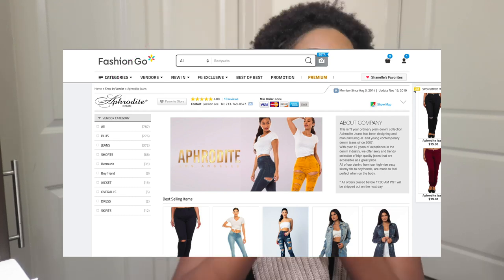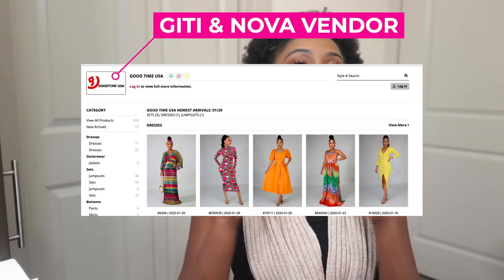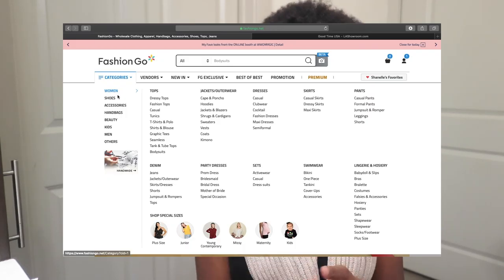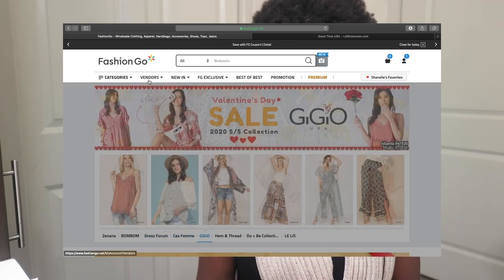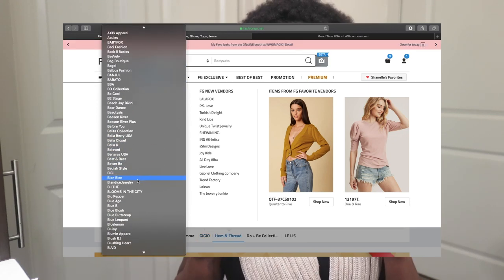TIPS FOR FINDING VENDORS FOR YOUR BOUTIQUE | HOW TO STEAL VENDORS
Finding vendors for your clothing boutique, shoe boutique, and/or accessories store can be very difficult. I've put together FIVE tips that will help you find vendors, even the vendors from big companies like FashionNova.

Are you an entrepreneur? You NEED my products

I share my business journey, more insight, and more life on IG
MENTIONED VIDEO LINKS

✶▸JOIN BOMB CEO: The ultimate membership community designed to transform your entrepreneurial journey

→ABOUT BOMB CEO
BOMB CEO bridges the gap between where you are now and where you want to be, combining your hustle with strategic success. BCEO offers the strategies, mindset shifts, and actionable insights you need to achieve multi-6-figure success and become the CEO of your dreams.

💻🔥MY FAVE BRAND & BUSINESS TOOLS 🔥💻

Shopify – USE MY SPECIAL LINK TO GET SHOPIFY FOR ONLY $1

Later.com – My holy grail for leveling up my content! Schedule all of your social media content AND track your analytics using one platform. Test it out for yourself

Klaviyo – Get your email + sms list poppin’ with an advanced platform

Shipstation – Need a shipping solution? ShipStation is the GOAT. Ship multiple packages with the press of a button.

Today’s video is all about entrepreneurship, entrepreneurship lessons, how to be an entrepreneur, full-time entrepreneur, how to start a business, how to brand a business, how to develop a brand, branding, brand coach, entrepreneur advice, entrepreneur tips, The Brand Hustler

//SHANELLE Q., THE BRAND HUSTLER

I’m Shanelle, I recently quit my corporate job in April 2019 to become a full-time entrepreneur. I’m super excited to experience this new life with you as I take you on this crazy journey with me. Starting a business takes a lot of faith, focus and grind. I’m here to show you the beauties and raw truths about entrepreneurship, all while giving you tips to grow and scale your business! We’re grinding, growing and living our best life over here!